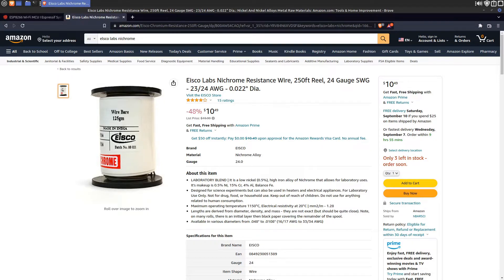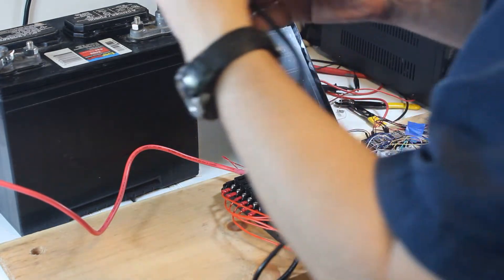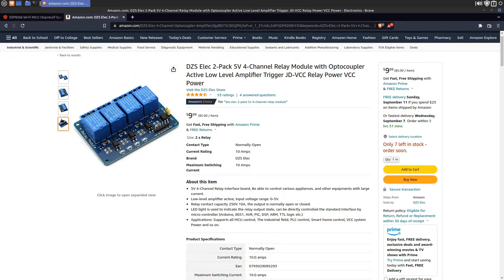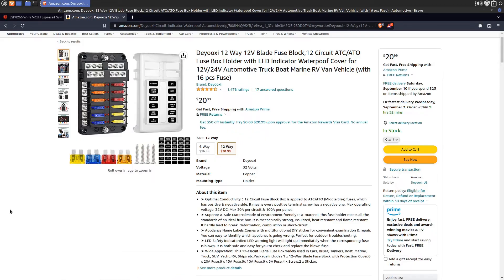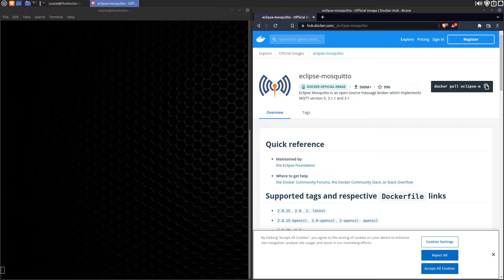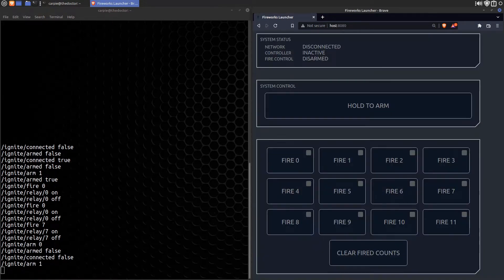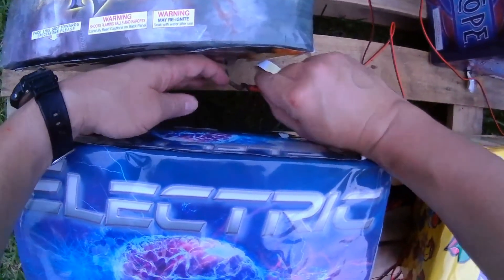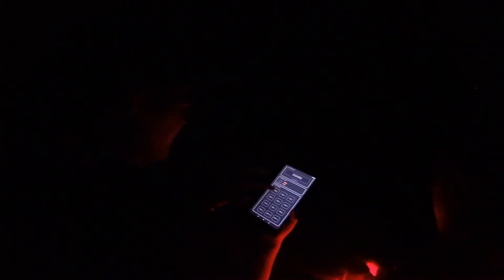Remote-controlled Fireworks Igniter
In this project showcase, I show you how I made my own remote-controlled fireworks igniter and I talk about how I use it to put on a small, informal fireworks show.

00:00 Intro/background
00:19 Disclaimer
00:42 Finding an igniter
01:10 Finding a current source
01:29 Finding a controller
02:01 Picking a relay board
02:32 Extending GPIO with shift registers
02:40 Adding electrical fuses
03:06 Dropping the voltage for the controller
03:19 Build montage
03:25 Choosing a remote interface protocol
03:42 Controller firmware
04:13 User interface
04:39 Using the controller for a show
05:57 Thoughts on the project
06:09 What's next for the controller